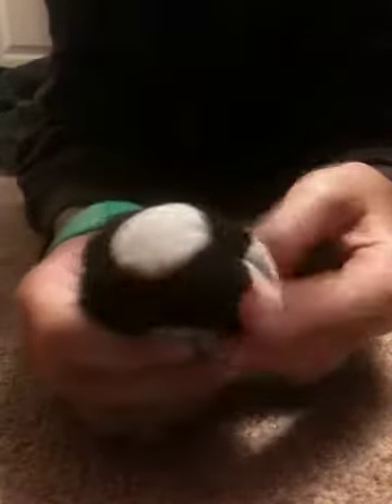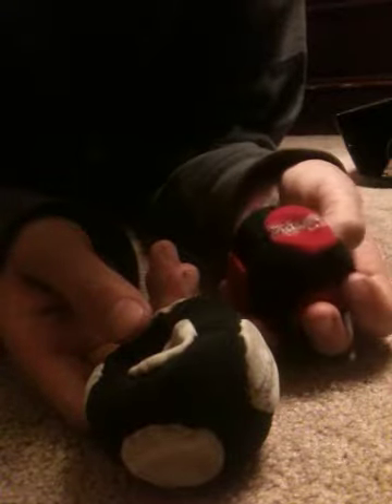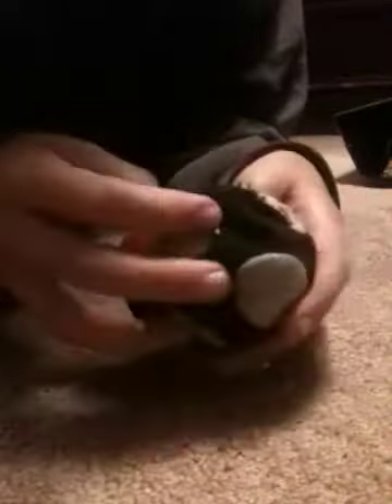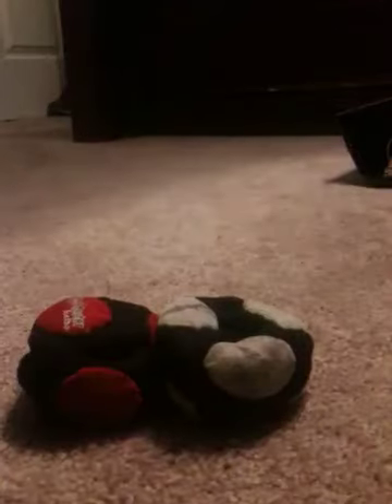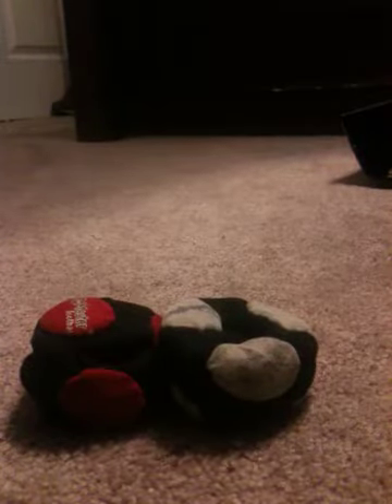Sandmaster footbag review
A review on my two sandmaster footbags